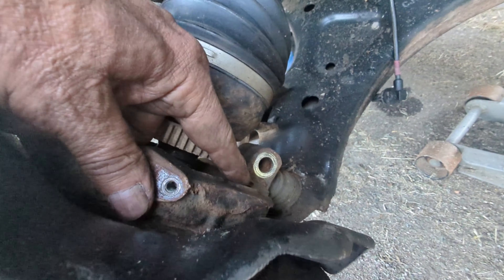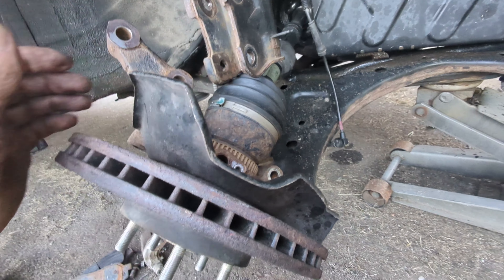How to replace a font wheel hub (wheel bearing) on a Hyundai Santa Fa and more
In this video we will replace the front wheel hub on a Hyundai Santa Fa. Most Hyundai's are the same or very similar. Save some money and do it yourself.